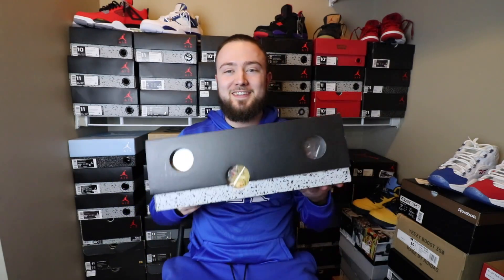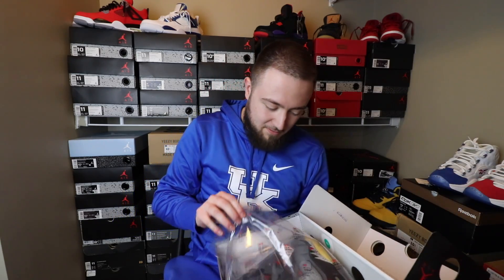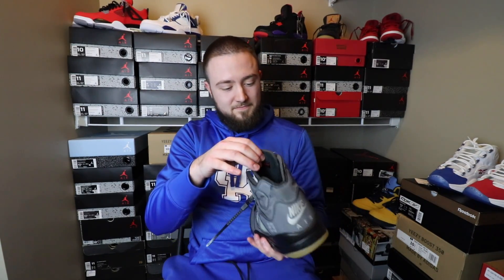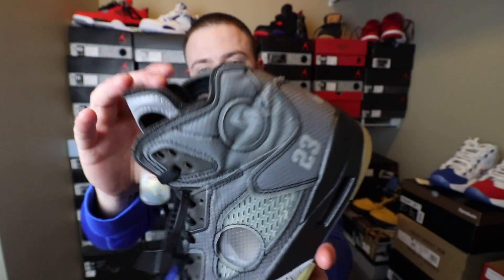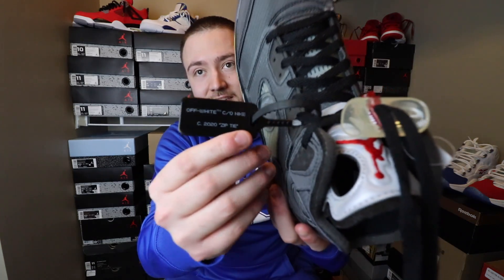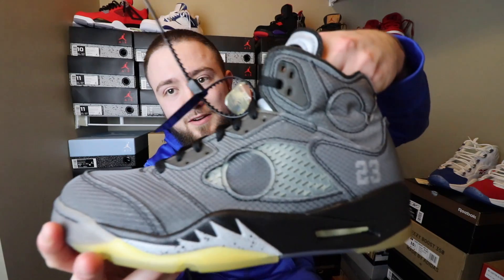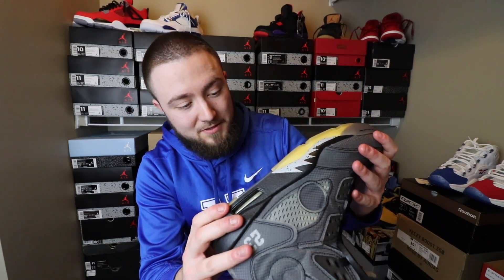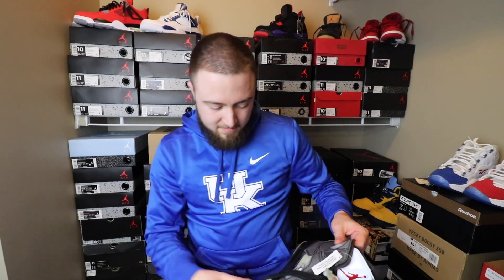REVIEW OF THE OFF WHITE JORDAN 5! ARE THEY WORTH THE RESELL?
BEST COOK GROUP

8&9

What’s up everyone today I did a review of the off white Jordan 5 from all star weekend let me know down below what you all think about these